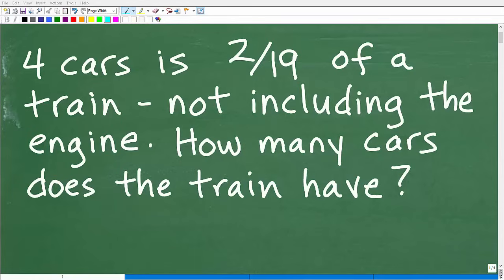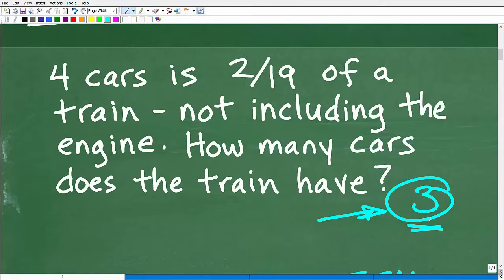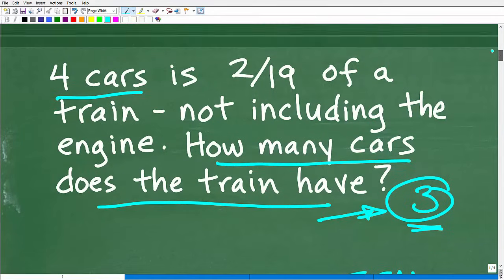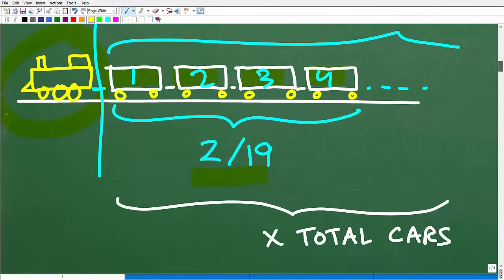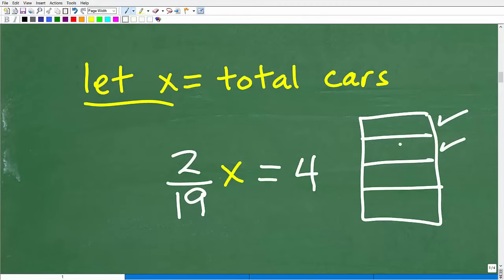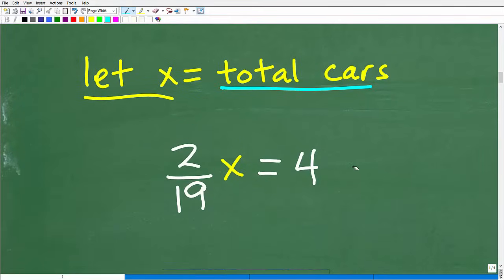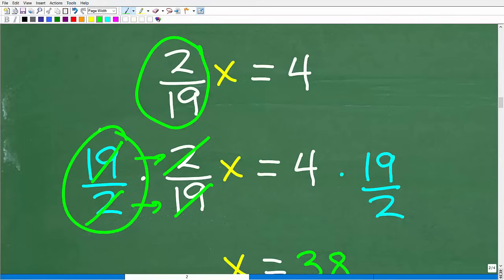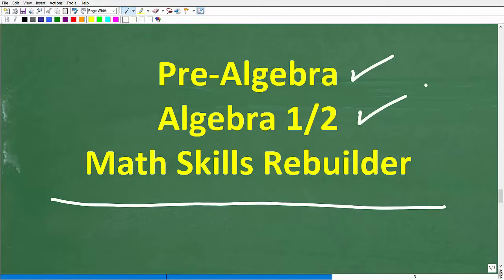Four railroad cars is 2/19 of a train (not including the engine). What’s the number of cars?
How to solve an algebra linear equation word problem.

• HOMESCHOOL MATH
• COLLEGE MATH